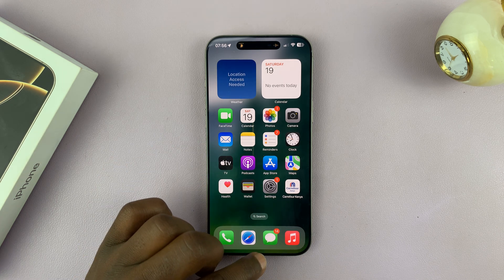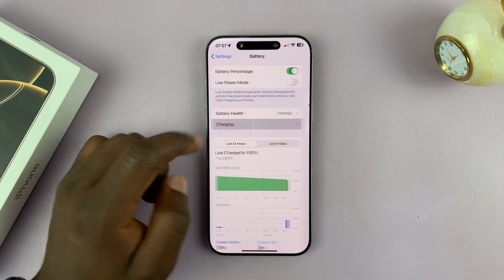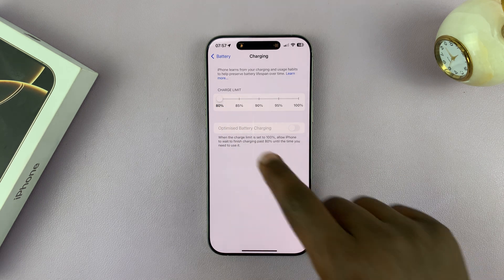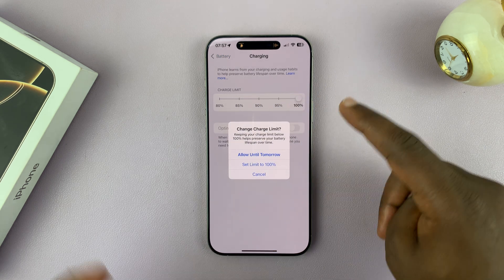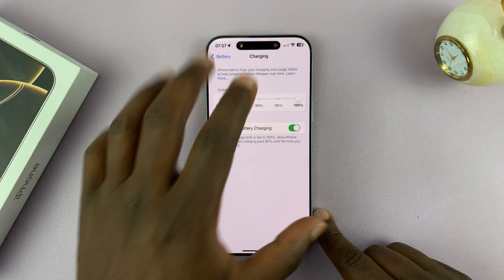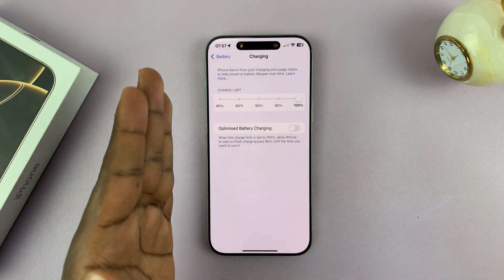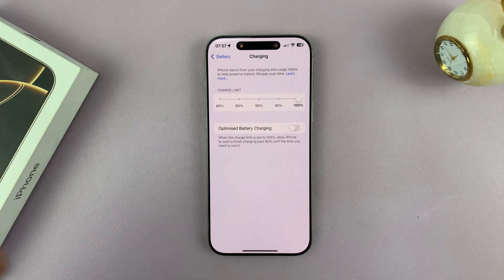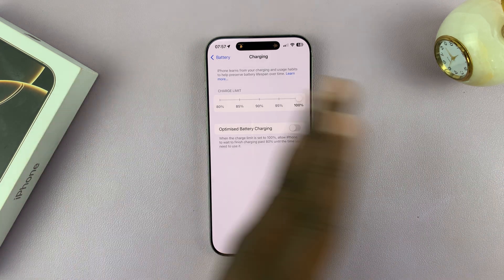How To FIX Battery Not Charging Beyond 80% On iPhone 16 / iPhone 16 Pro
Is your iPhone 16 or iPhone 16 Pro stuck at 80% when charging? It can be frustrating, but don’t worry! In this video, I’ll show you exactly why this happens and walk you through the easy steps to fix it, so your battery can reach 100% again.

Your iPhone has several built-in features to prevent overheating, conserve battery health, and enhance overall performance. These features can sometimes cause charging to stop at 80%.

How To FIX Battery Not Charging Beyond 80% On iPhone 16:
How To FIX Battery Not Charging Beyond 80% On iPhone 16 Pro:
How To FIX Battery Not Charging Beyond 80% On iPhone 16 Pro Max:
Solution For Battery Not Charging Beyond 80% On iPhone 16:
Solution For Battery Not Charging Beyond 80% On iPhone 16 Pro:
Solution For Battery Not Charging Beyond 80% On iPhone 16 Pro Max:

Step 1: Launch the Settings app on your iPhone 16. Scroll through until you get to "Battery". Here, you should see the "Charging" option. Tap on it to open it's sub-menu.

Step 2: Next, drag the Charge Limit slider to 100%. It is most likely set to 80%. This is the reason it isn't charging beyond that.

Step 3: Once you set it to 100%, choose either "Allow Until Tomorrow" or "Set Limit To 100%" from the pop-up. The "Optimised Battery Charging" toggle will go active and reveal that its is enabled.

Step 4: Tap on the toggle to turn it off, if you wish. A prompt will come up from which you can choose either "Turn Off Until Tomorrow" or "Turn Off". The toggle will then turn grey.

Optimised Battery Charging when enabled allows your iPhone to learn your charging patterns. If the charge limit slider is at 100%, this means that your iPhone will charge only up to 80%.

However, it will still charge to full capacity if it determines that you're about to use your iPhone. This is based on the aforementioned charging patterns it learnt.

Cell Phone Tripod Adapter